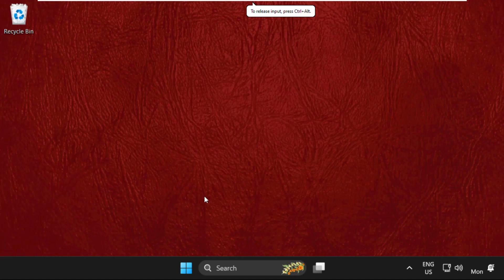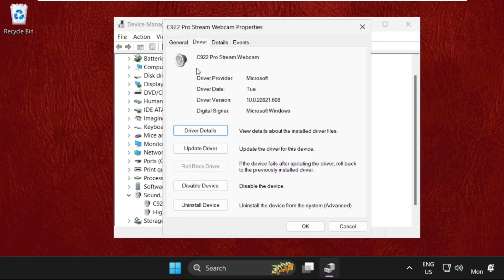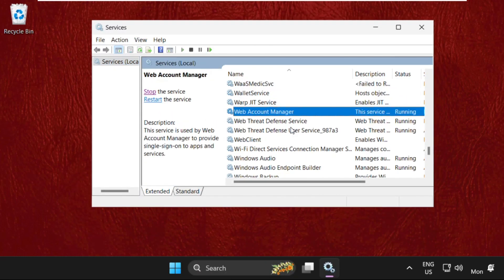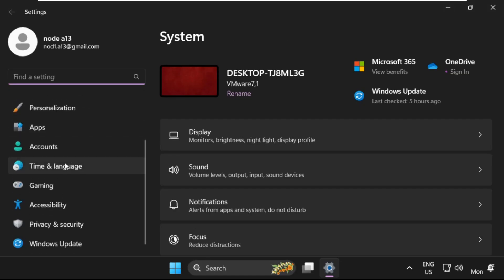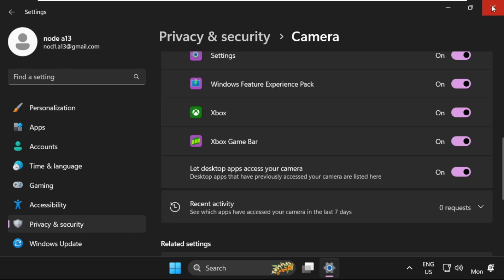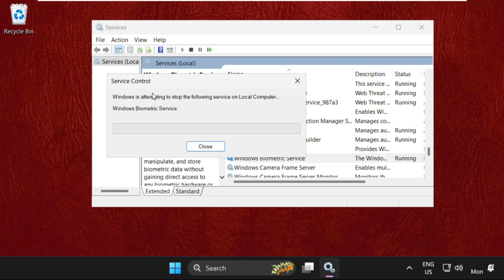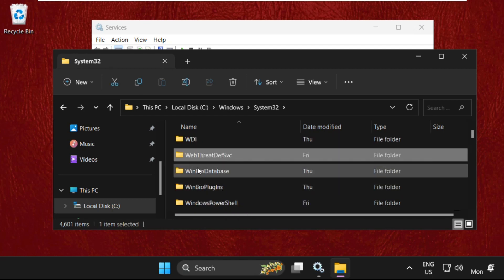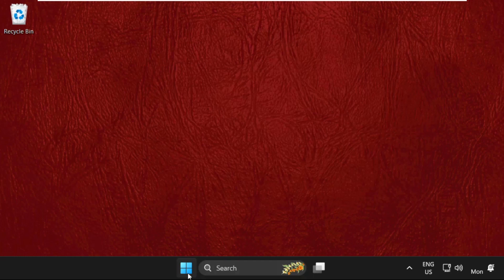How to Fix Facial Recognition on Windows 11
This video will show you How to Fix Facial Recognition on Windows 11
There are several causes for this problem, and in most situations, a faulty driver is to blame, therefore you may need to update or reinstall it.

Policy settings may also be to blame, therefore changes may be required. Finally, a faulty update might trigger a slew of issues with Windows 11. lets learn How to Fix Facial Recognition on Windows 11